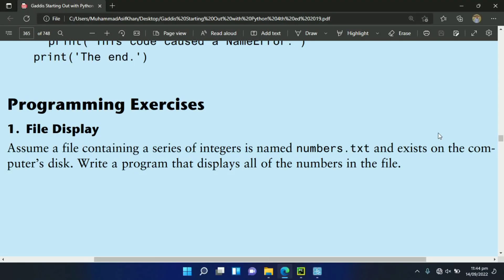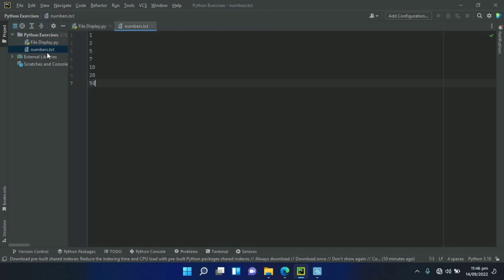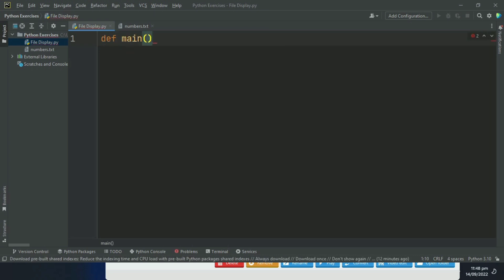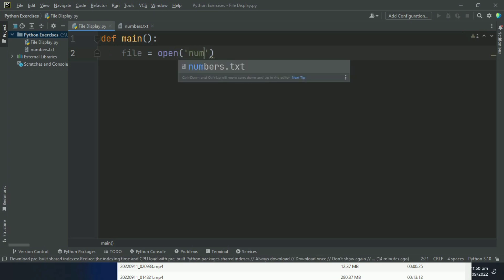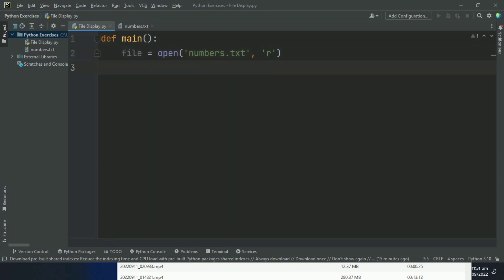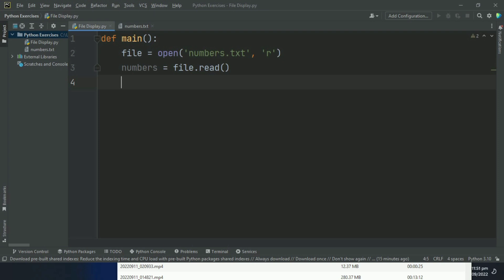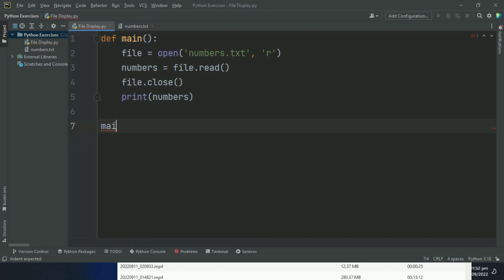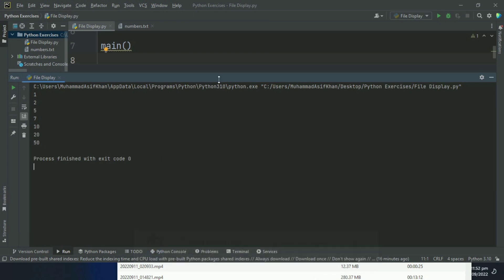Starting Out With Python Chapter 6 Exercise Program 1 File Display Python Exercise Program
How to read files in python Python beginners Practice Programs    Python Exercise Programs
how to read text file in python

In this video I will Write the first Exercise Program of the chapter 6 From the book Gaddis Starting Out With Python

Python Tutorials
python programs
Python
Python Exercise Programs
Python exercises
python programs

Python Tutorial
Learn Python